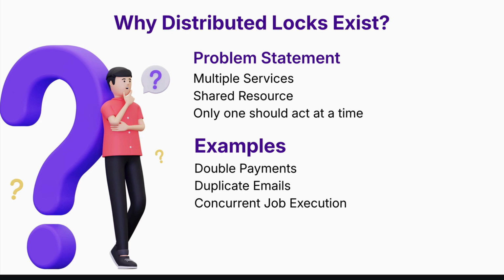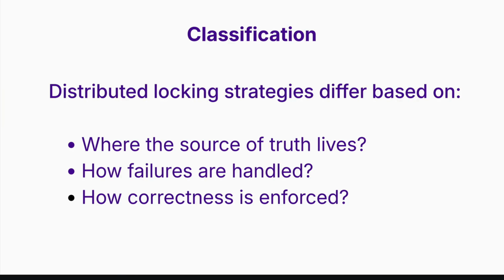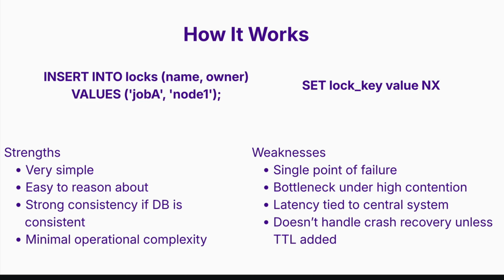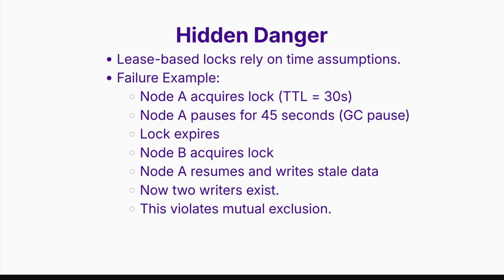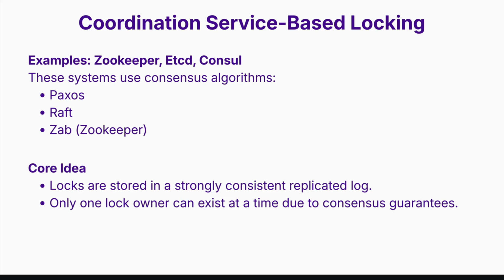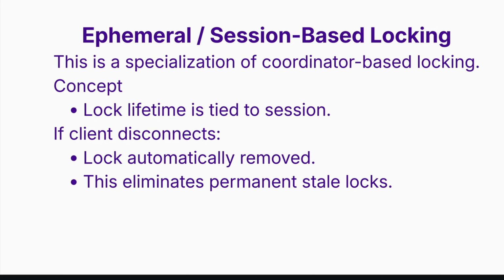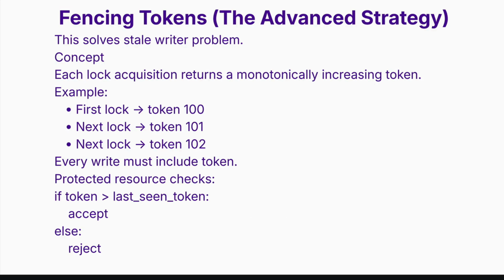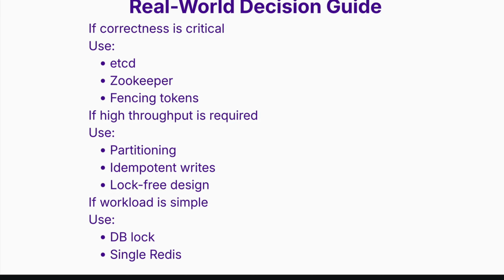Distributed Locking Strategies / System Design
Distributed locking is a way to ensure that in a distributed system (multiple servers/processes), only one process at a time can access or modify a shared resource.

Why it’s needed

In distributed systems, multiple instances may try to:

Update the same database record

Process the same job

Write to the same file

Modify shared cache data

Without coordination, this can cause race conditions, data corruption, or duplicate work.

A distributed lock:

A process requests a lock from a shared lock manager (e.g., Redis, ZooKeeper, etcd, database).

If the lock is free → it gets the lock and proceeds.

Other processes must wait or fail until the lock is released.

When done, the process releases the lock.

Key properties

Mutual exclusion – Only one holder at a time

Fault tolerance – Lock should recover if a node crashes

Timeout/expiry – Prevent deadlocks if a process dies

Common implementations

Redis (Redlock algorithm)

ZooKeeper

etcd

Database-based locks (e.g., SELECT FOR UPDATE)

Simple Example

Multiple servers processing payments:

Server A acquires lock for order_123

Server B tries but fails

Server A completes processing and releases lock

Server B can now acquire it

In short:
👉 Distributed locking ensures safe coordination across multiple machines working on shared resources.